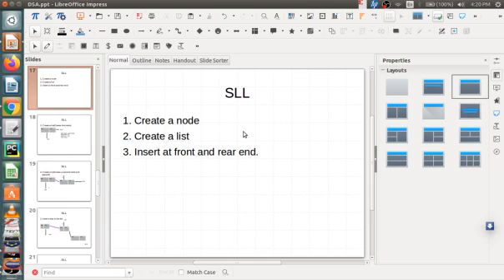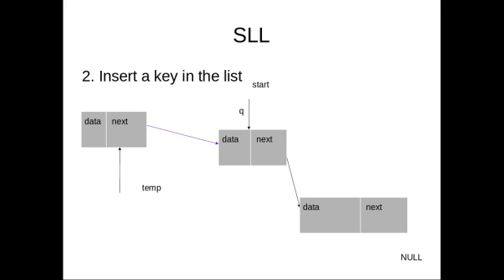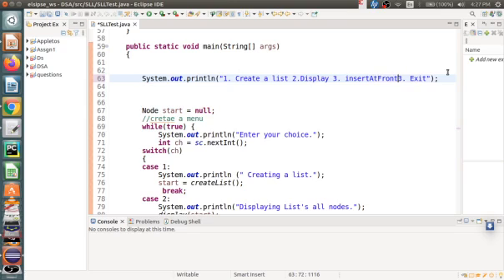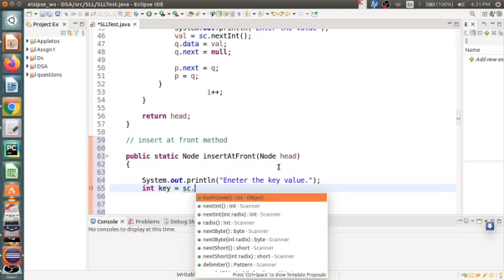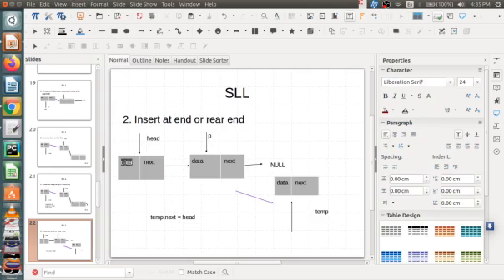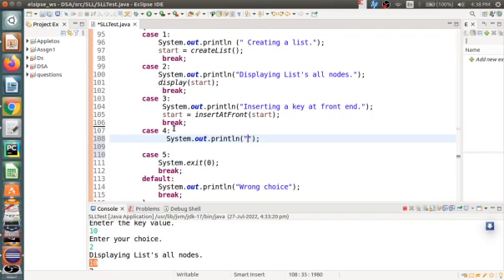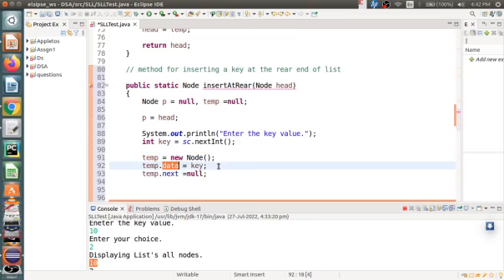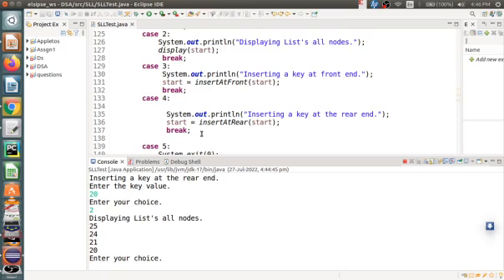INSERT KEY Part 1 2022 07 27 16 20 19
Insert a key in the Singly Linked List (Part-1)